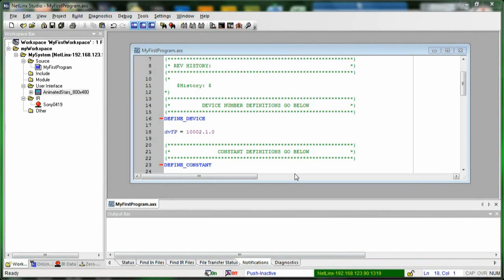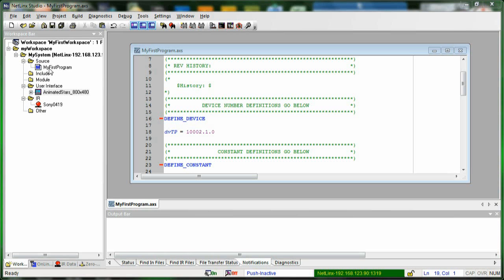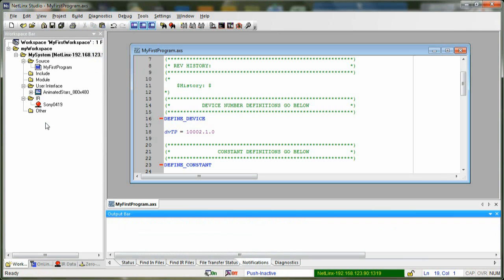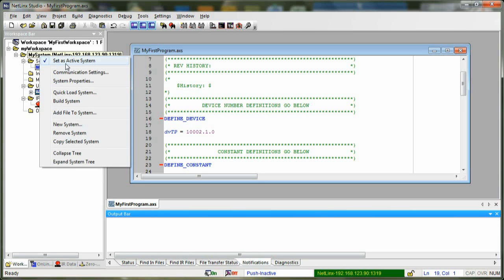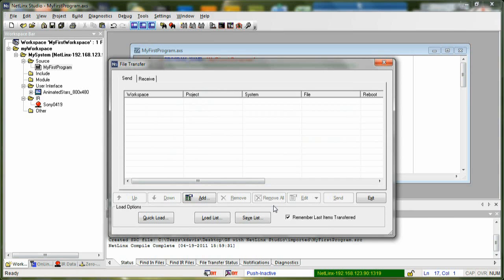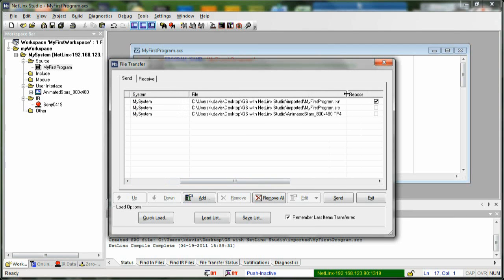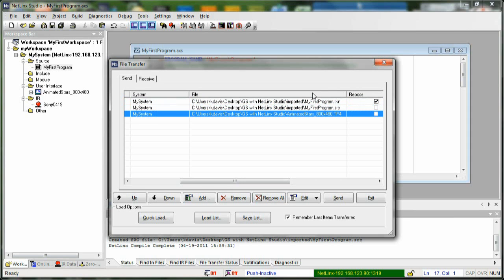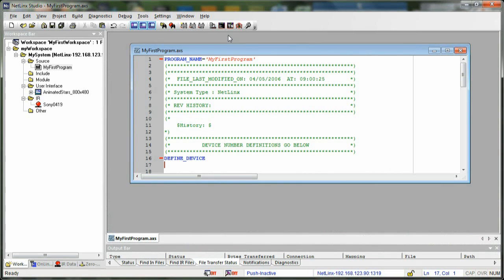NetLinx Studio Overview- 6 Build Active System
In this series of videos, you will learn how to use NetLinx Studio to setup code and transfer to the master.

This video covers how to build the system and transfer it to a master.